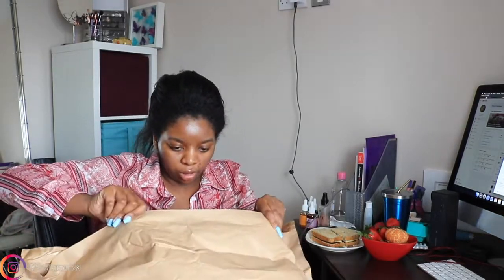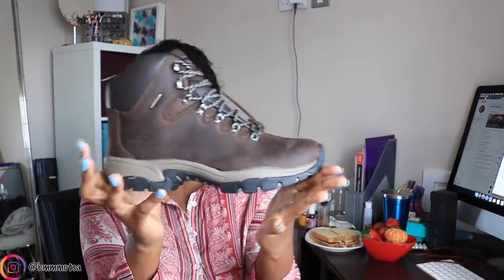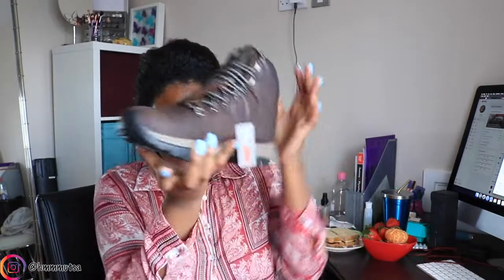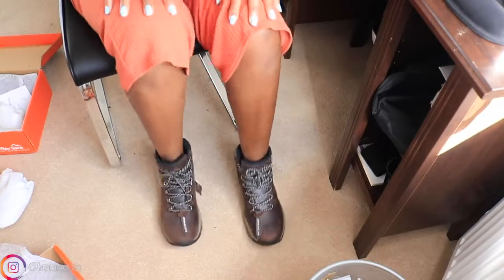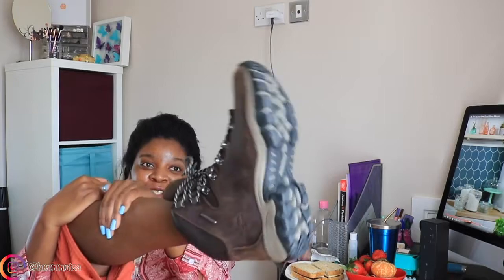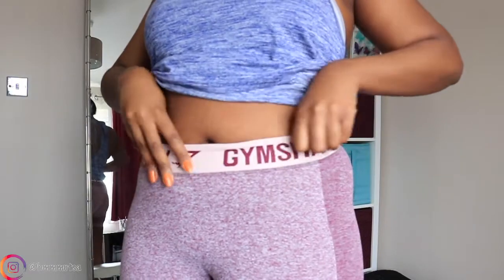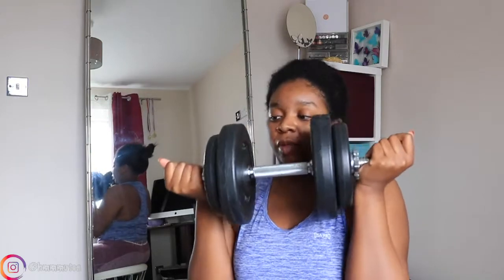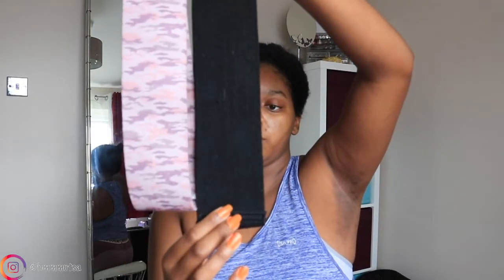Vulva steaming, Hike training, Cotsco! | Vlog week 2| MUTSA MUTASA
😉PERV IN SILENCE😉

EQUIPMENT:
Canon: EOS 750D
Lens: EF-S 18-55 IS STM
Tripod: Velbon EF-51